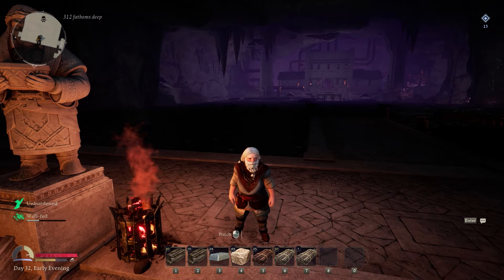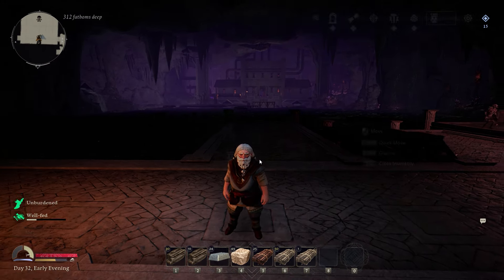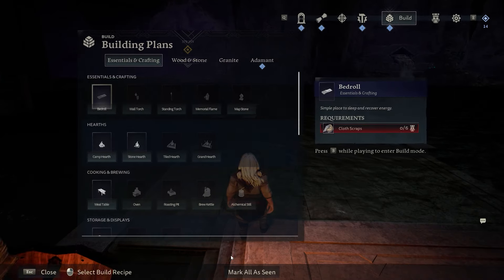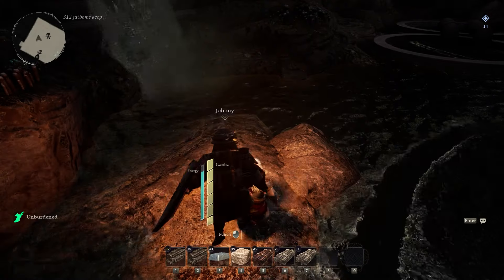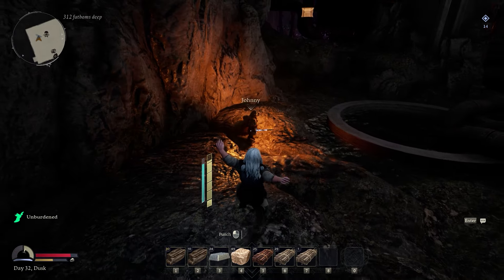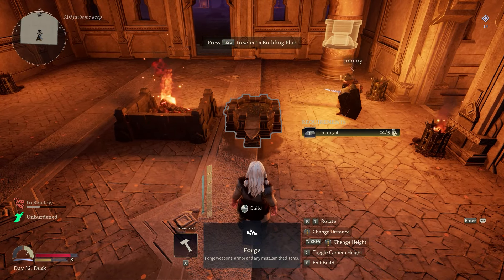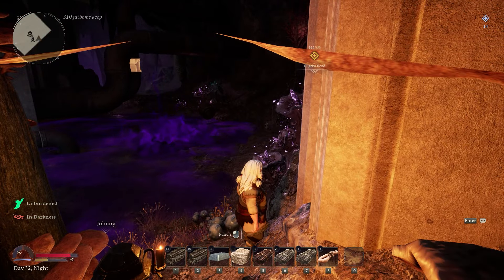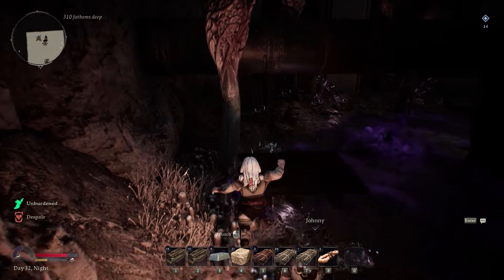How To Rebuild The Drain Pumps And Drain The Water In Lord of the Rings Return To Moria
This is one of the most difficult and challenging tasks in the game. This guide on How To Rebuild The Drain Pumps And Drain The Water In Return To Moria explains how you can complete this challenge from The Lower Deeps so you can continue with the story and reach the next region in the game.